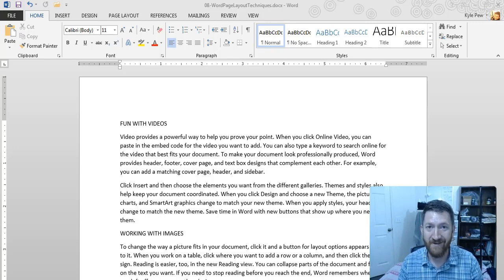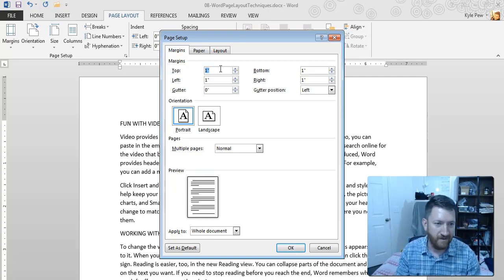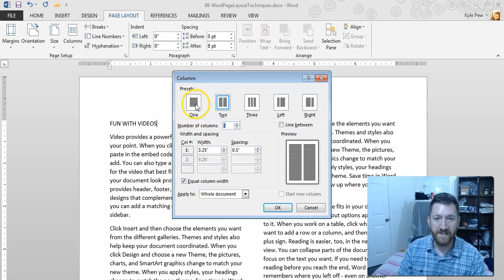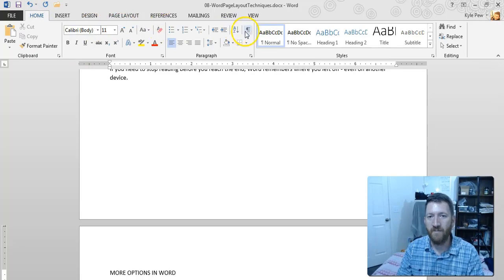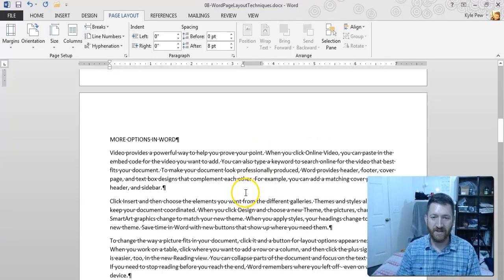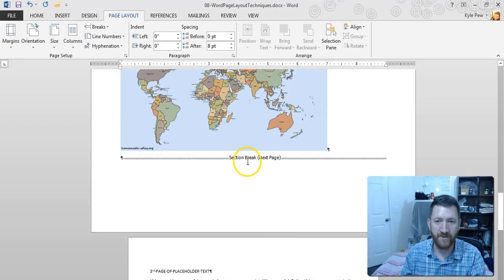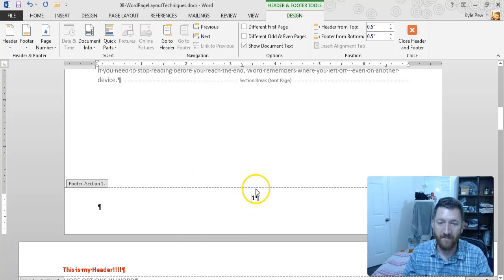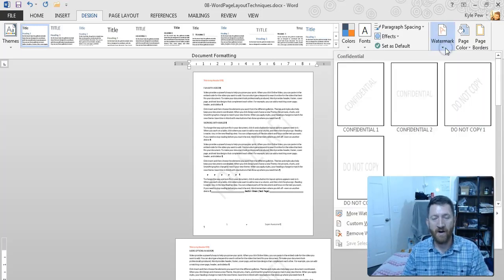Master Microsoft Word Beginner to Advanced course : part 5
5 Page Layout Techniques
Master the most popular Word Processing tool, Microsoft Word. Microsoft Word 2010, Word 2013, Word 2016, Word 2019

Material was recorded using Microsoft Word 2013/2016 on a Windows machine, but is relevant to Word 2010, 2013 and 2016. MAC users, since the videos are recorded with the Windows version of Microsoft Word, the interface will be a bit different.

This Course Includes 3 Sections

Microsoft Word 101 - Introductory Level
Microsoft Word 102 - Intermediate Level
Microsoft Word 103 - Advanced Level

This course will take you through a comprehensive understanding of the most popular word processing tools on the market. As your instructor I will use my 15+ years of Microsoft Office training to guide you step by step as you further develop your skills in Microsoft Word. Even if you are a seasoned Word users you will be amazed at the techniques and tools you pick up to help you become more productive and efficient in Word.

Manage Templates
Build Dynamic Table of Contents
and much, much more...
microsoft word
microsoft word online
words document
microsoft word free
microsoft office for mac
word 365
office word
microsoft word for mac
grammarly for outlook
grammarly for word mac
grammarly for microsoft word
microsoft 365 for mac
grammarly for microsoft office
wordart in word
grammarly for ms word
grammarly for ms office
grammarly for powerpoint
microsoft word is a
word play store
in microsoft word
microsoft word is
google ms word
grammarly for excel
grammarly for word free
use grammarly in word